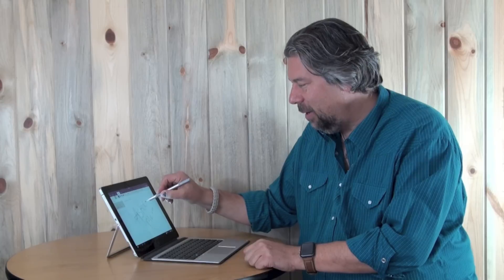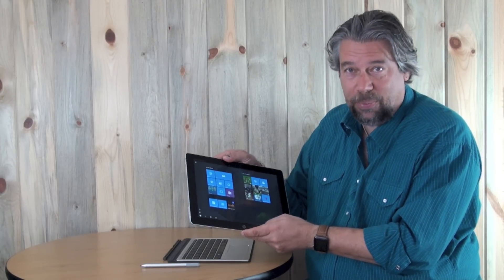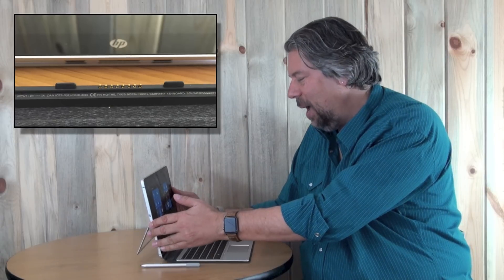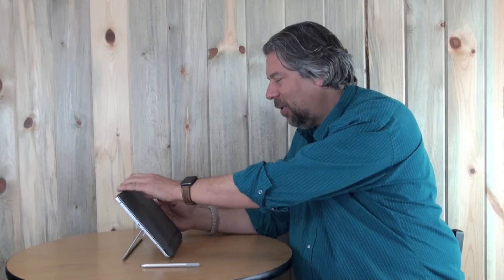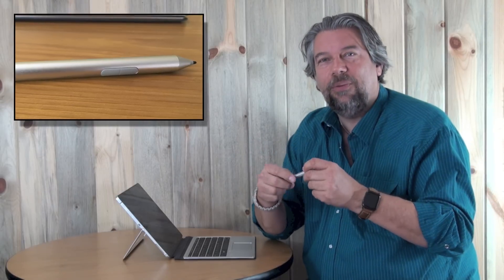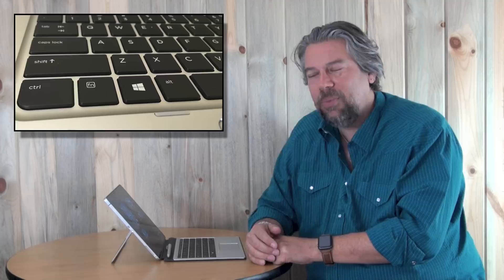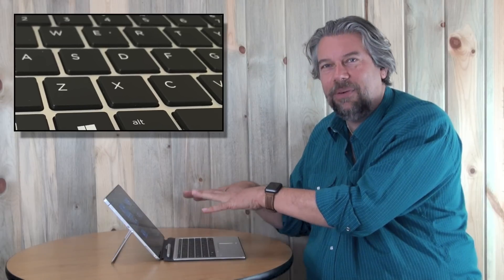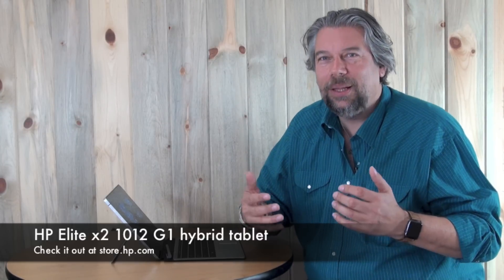HP Elite X2 1012 G1 Hybrid Tablet Review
Looking for a new laptop that can double as a big, powerful tablet, has a kickstand for easy positioning and the keyboard works well? Then you'll want to check out the HP Elite X2 1012 G1 Hybrid Tablet, as Dave Taylor of does in this review video. It's fast, the screen is bright and rugged, and the keyboard is really excellent. Perfect tool for a road warrior!